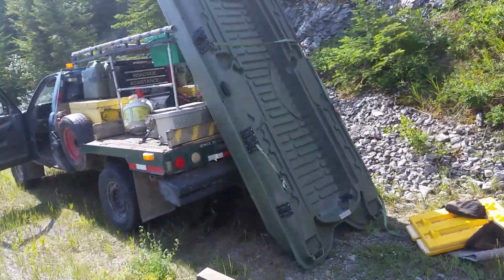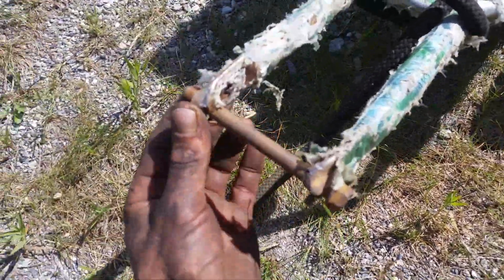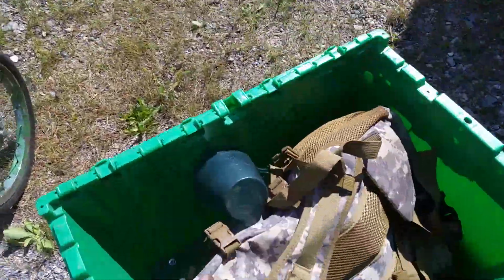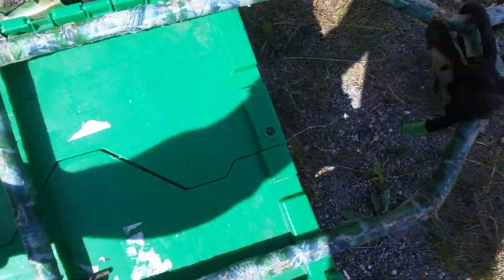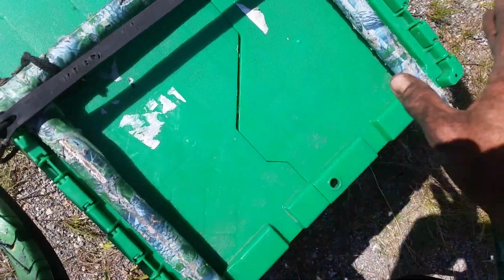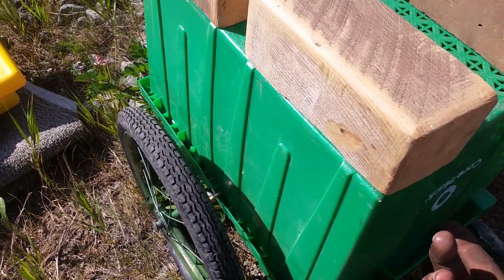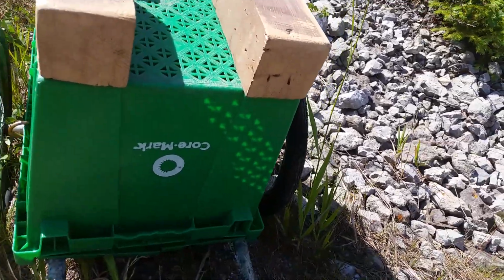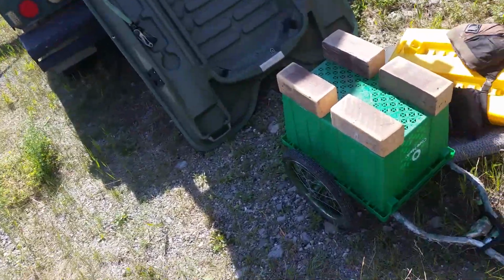Ultralight Bass Raider dolly.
A lighter solution to move your boat around.